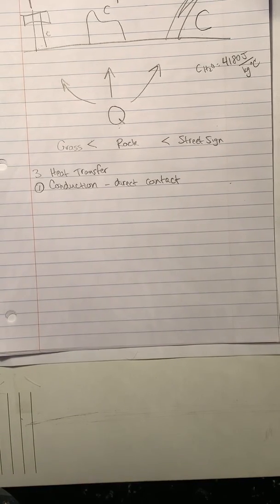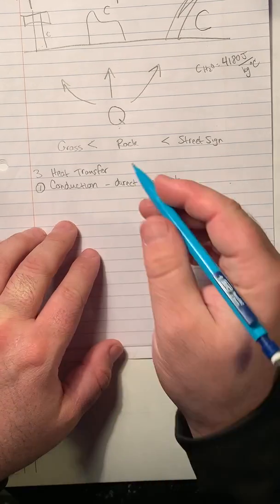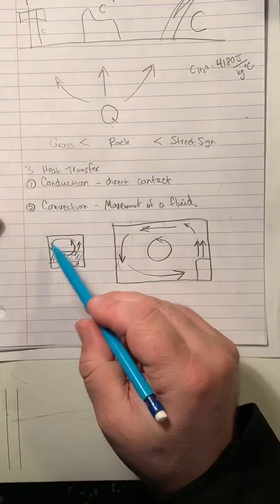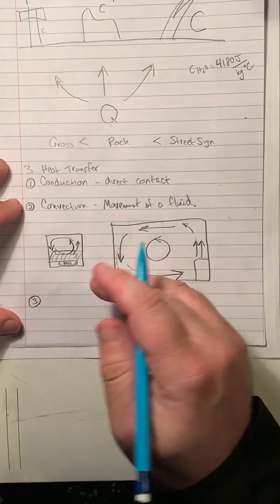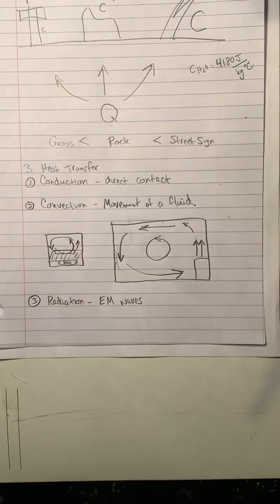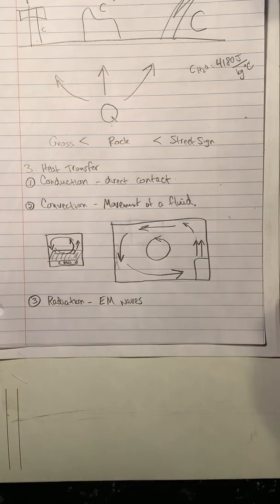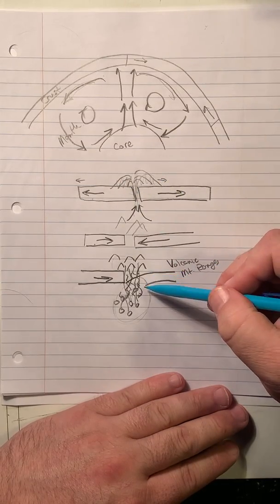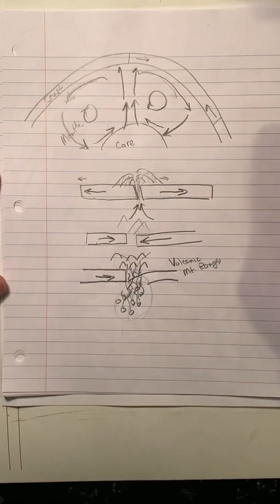Temp&Heat2 (honors)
Frogs, heat transfer, volcanos, etc)